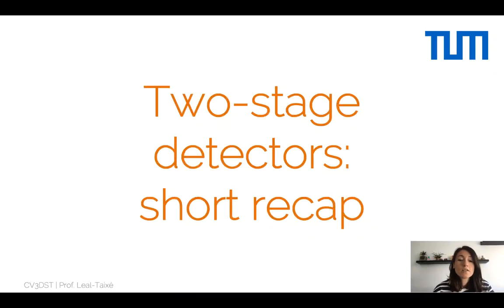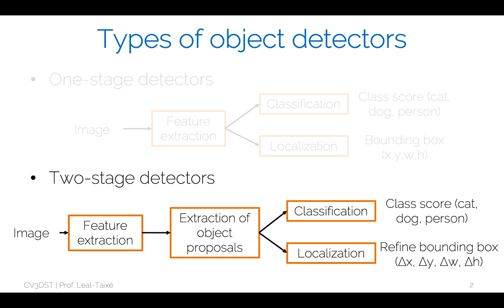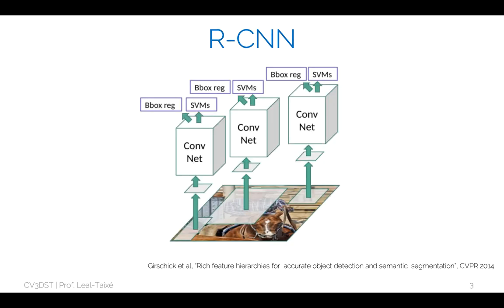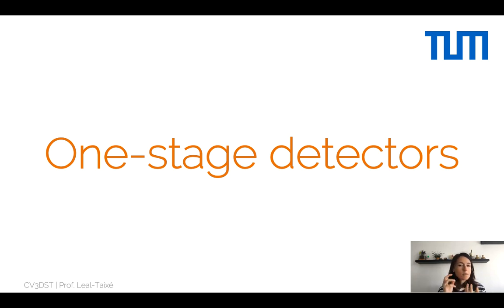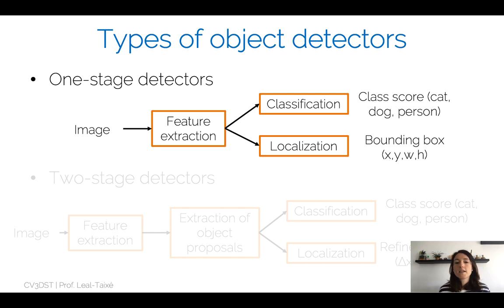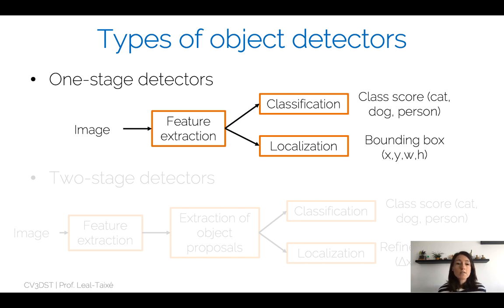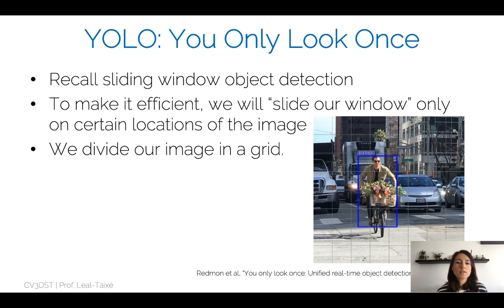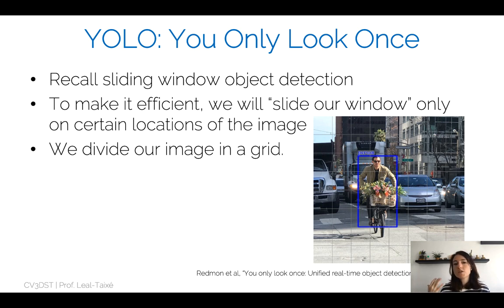CV3DST - One-stage Object Detectors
YOLO, SSD, Point-based detectors, Human pose estimation